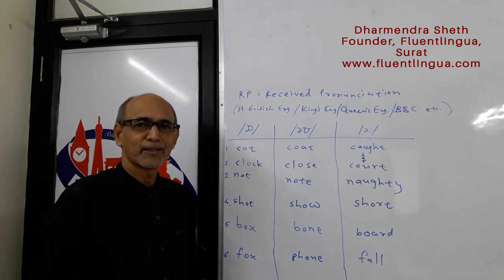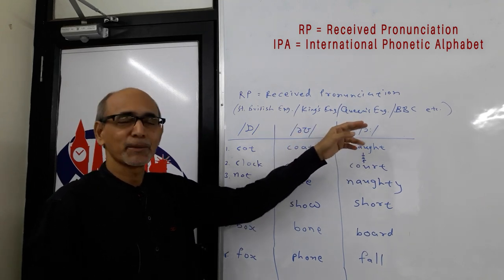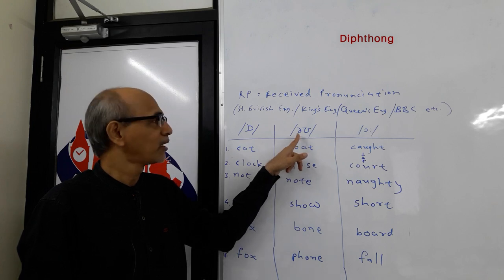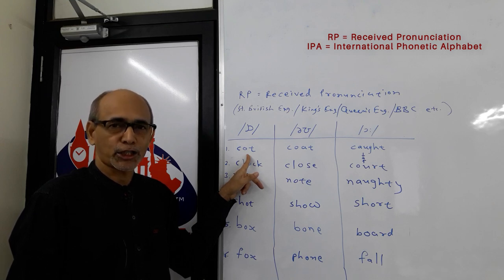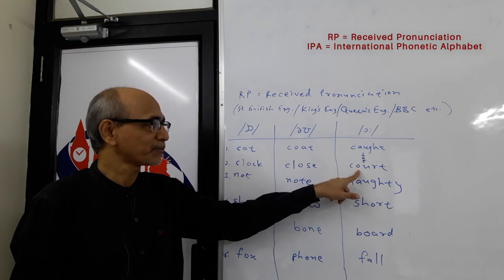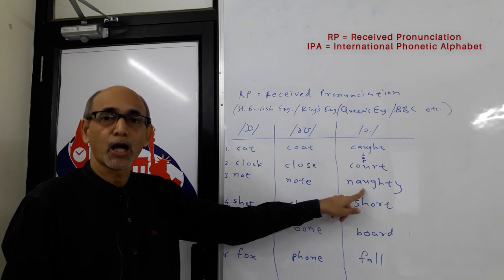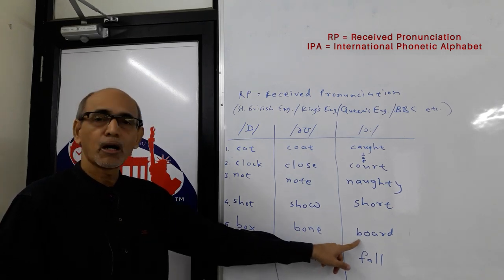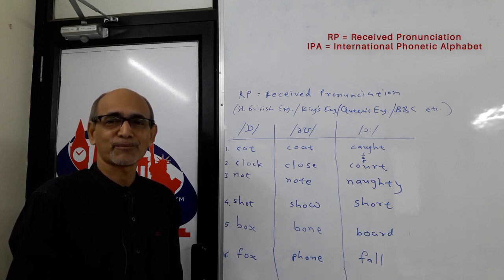How to pronounce COT, COAT and COURT | Spoken English in Surat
Hello,
Many English language learners find it difficult to pronounce a few vowel sounds in English. Here's a set of three such common sounds difficult for non-native learners of English. COT, COAT and COURT. Watch this video and speak the practice words after the speaker.
Happy Learning.